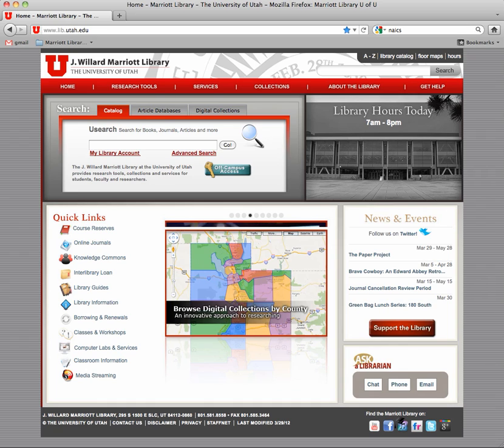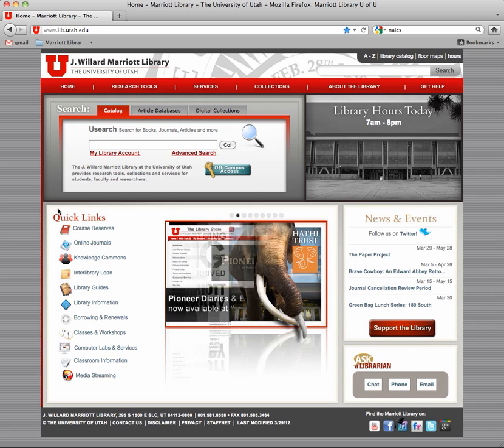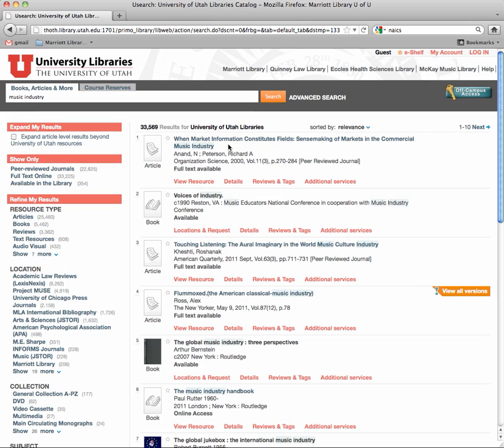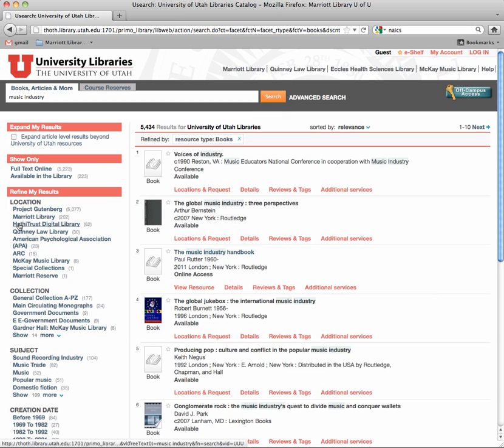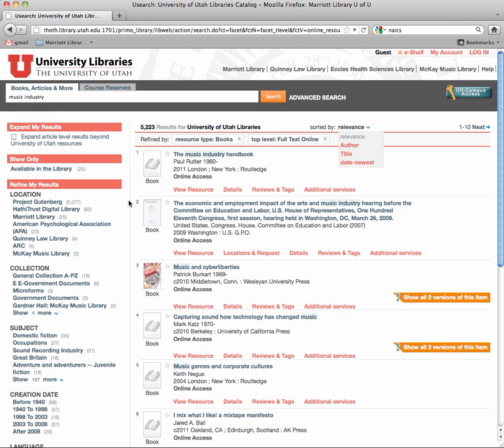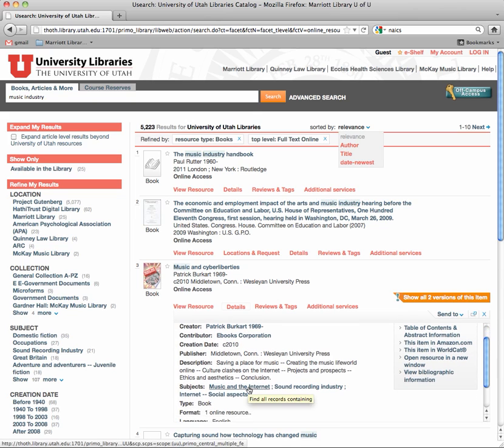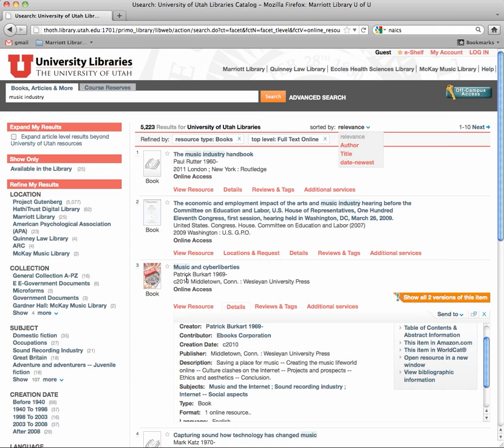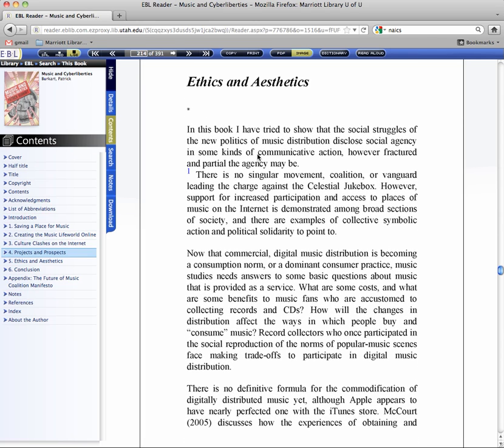Friday e-mail list spring 2012 -e-books and library catalog.mp4